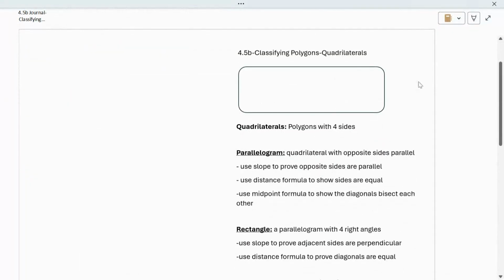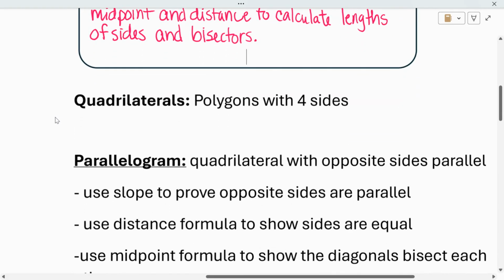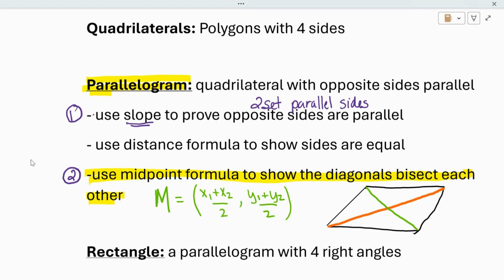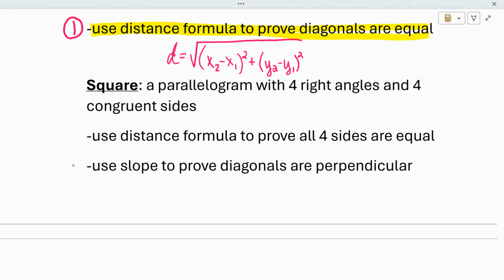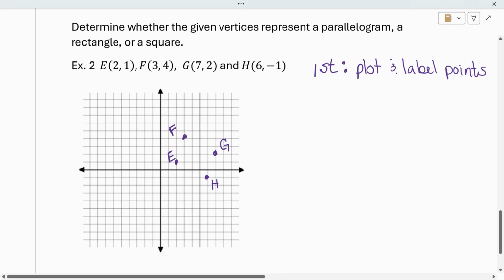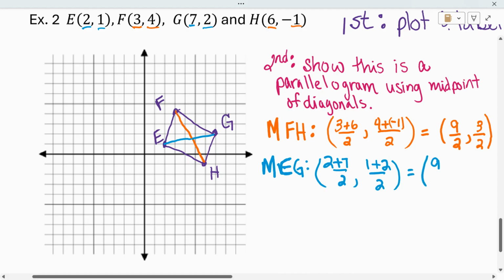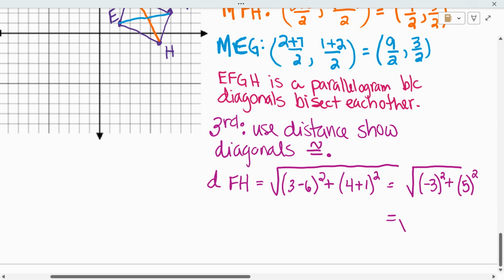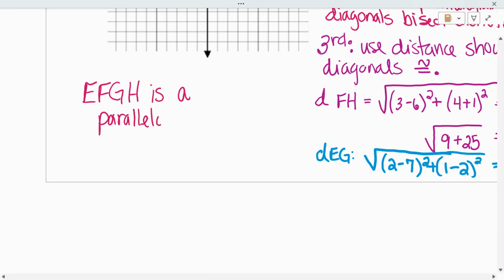4.5b Part 1 Classifying Polygons-Quadrilaterals